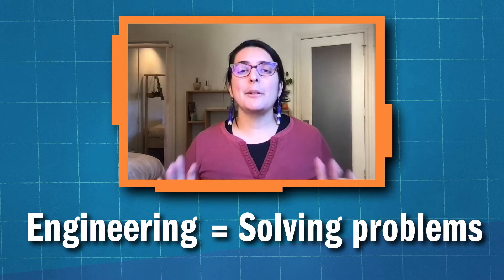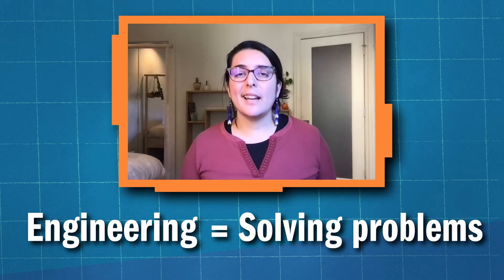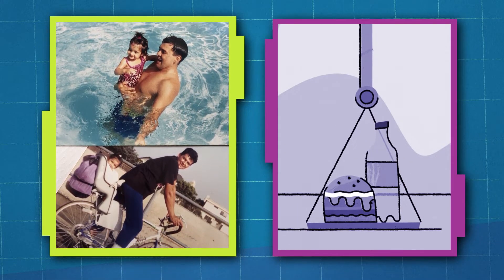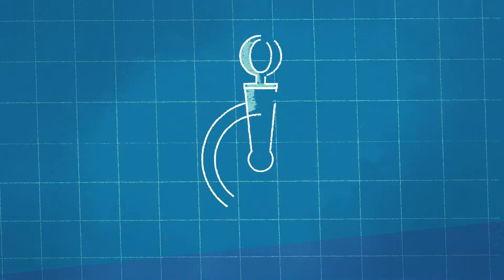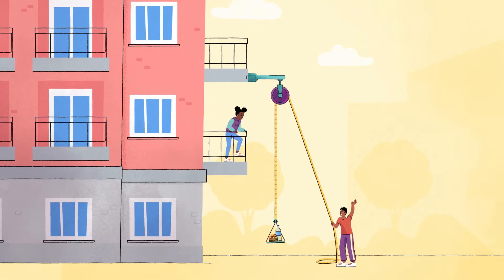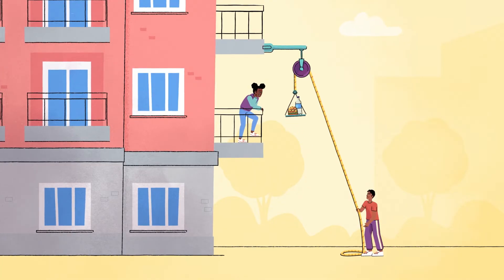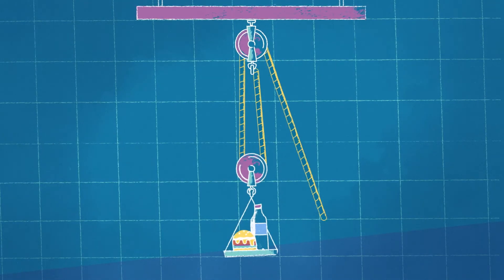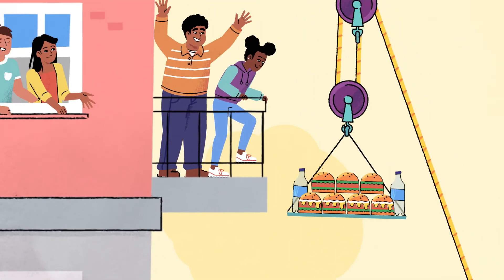What is a Pulley? | DESIGN SQUAD LATINX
In this DESIGN SQUAD LATINX video, STEM educator Kim González describes how she learned about pulleys and explains how they work.